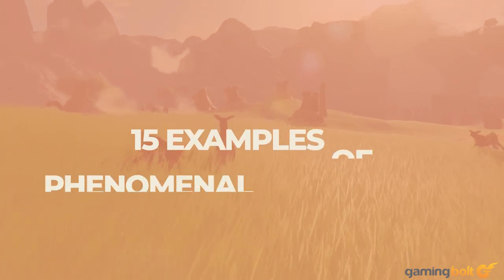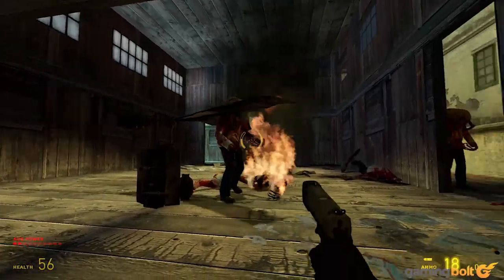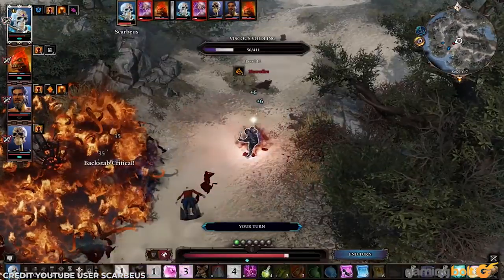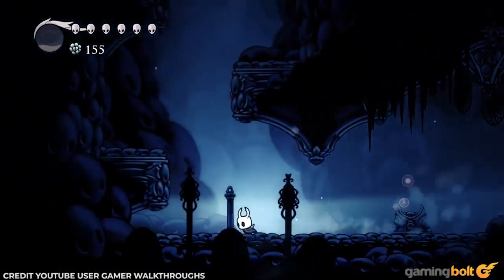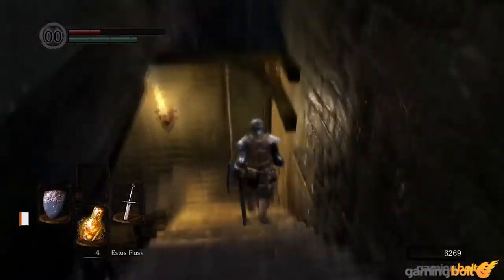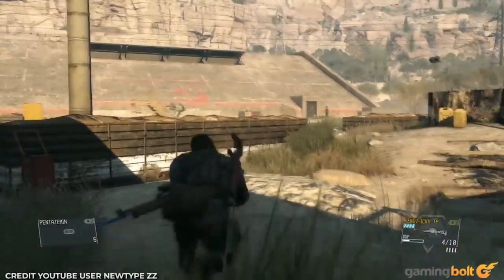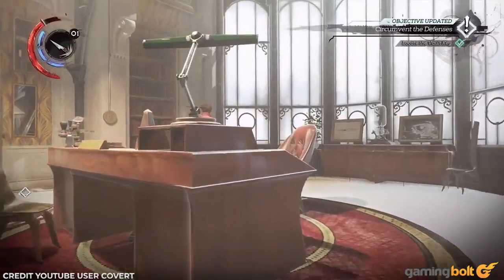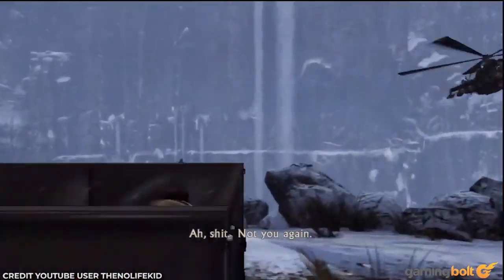15 Examples of PHENOMENAL Level Design In Video Games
Level design is one of the most underrated yet important aspects of a video game. A great level can draw a player in like nothing else, accentuating and amplifying the experience. What are some examples of excellent level design in video games? Let's take a look at 15 here.